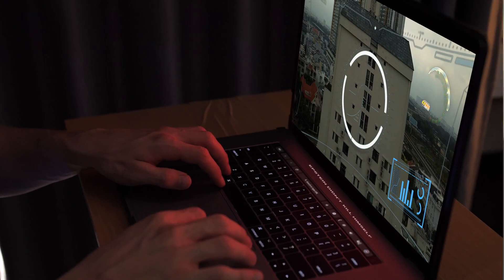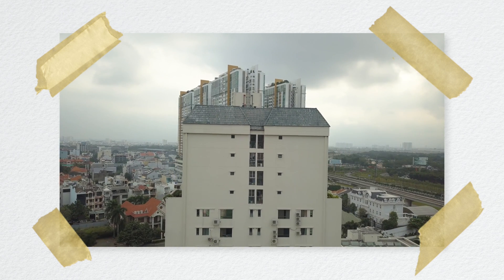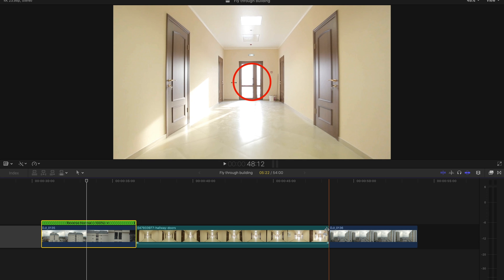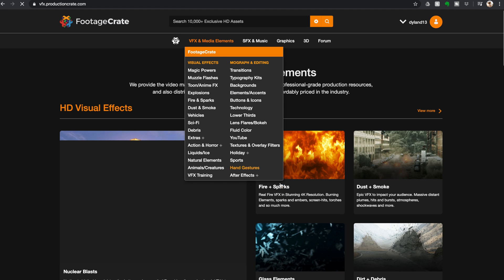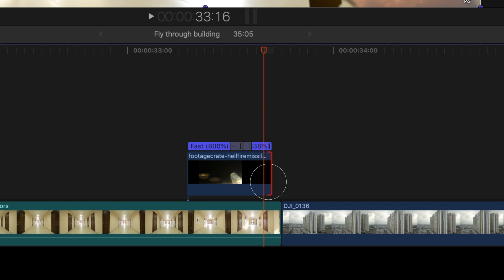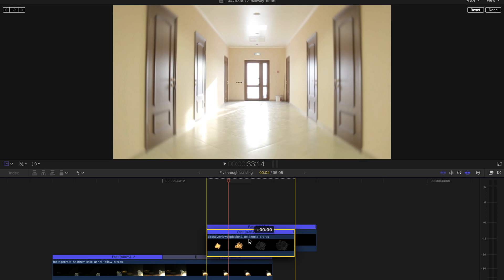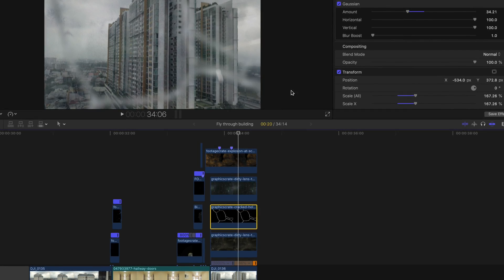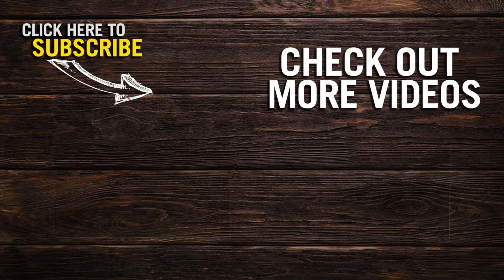CRASH your drone THROUGH buildings // TUTORIAL (Benn TK A Story in Hong Kong City tutorial)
In today's Final Cut Pro X visual effects tutorial, we'll learn how to crash your drone through a building like a boss. I got inspiration after seeing filmmaker Benn TK create a drone sequence in his film 'A Story in Hong Kong City', where his drone flew through a building. I put my own little twist on this editing effect and show you how to edit it in Final Cut Pro X.

🔸All the VFX and overlays I got from 🔸